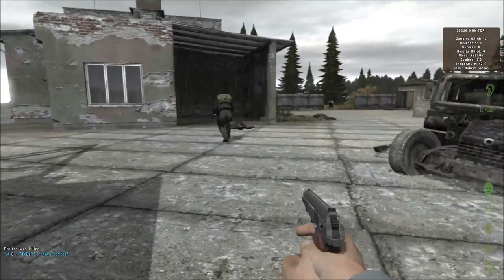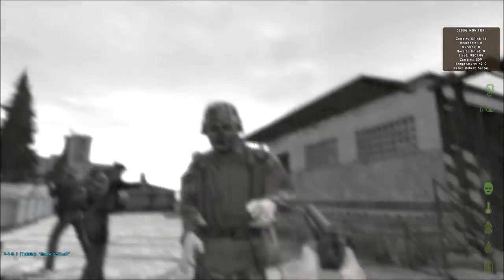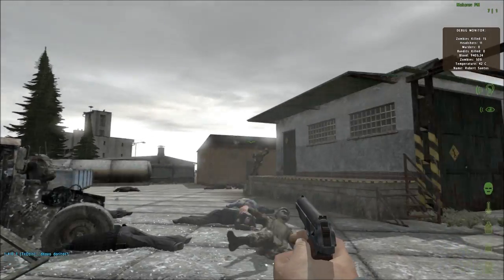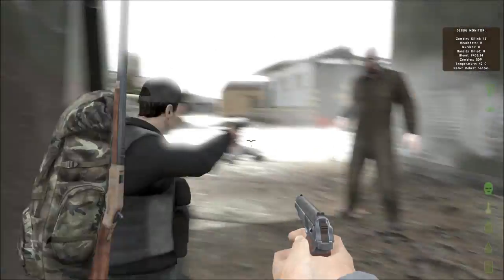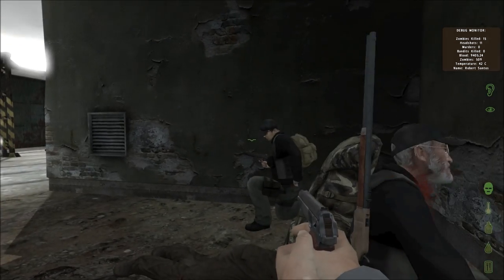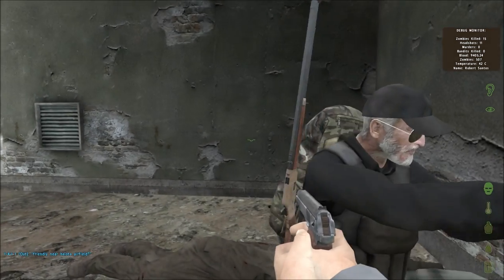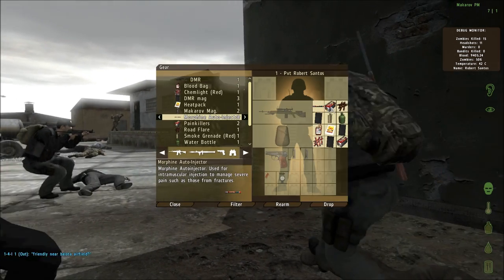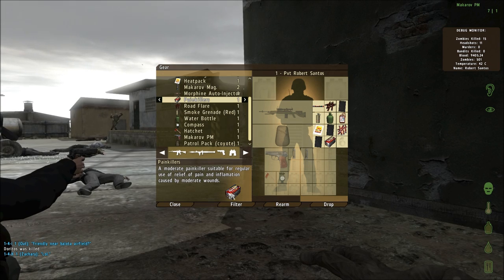DayZ 1080p Guide - How to Use Painkillers (Arma 2 Zombie Mod HD Stop Shaking Shock)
A big thank you to PintOfBass, Iravedic, TriggerHappy, MrBlondeOps, Talkos, and the rest of the guys at TeamPlayerGaming for helping me with this video!